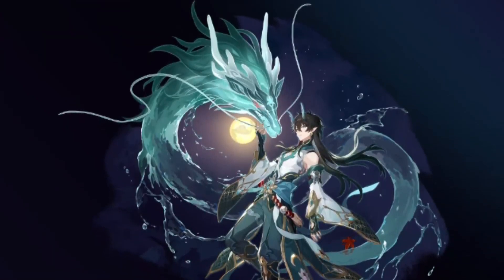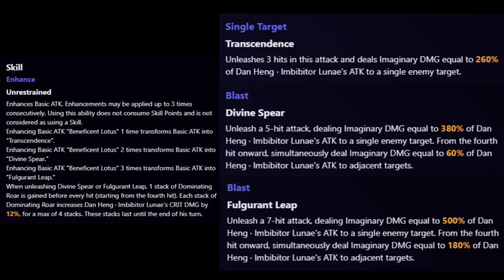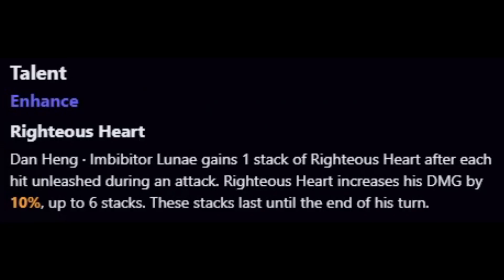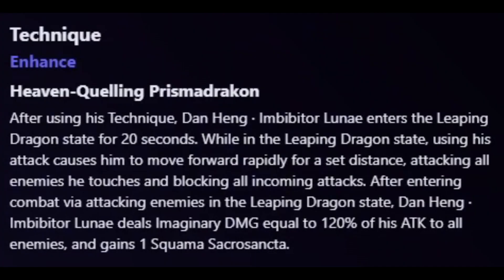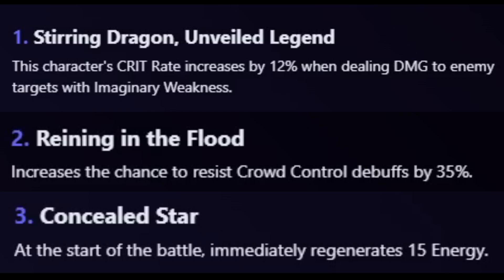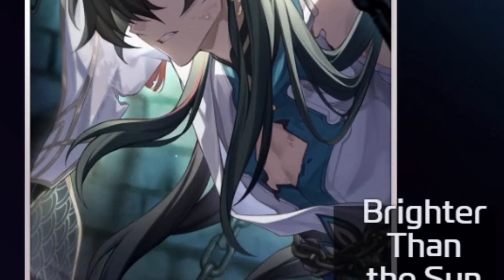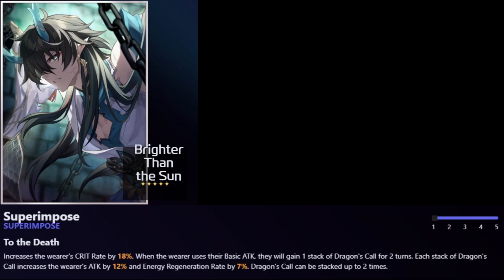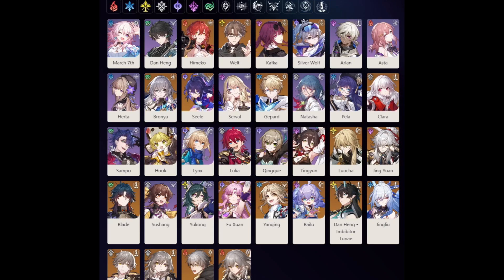Imbibitor Lunae Guide | Honkai Star Rail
Quick & Easy Guide to Imbibitor Lunae. Everything Explained.